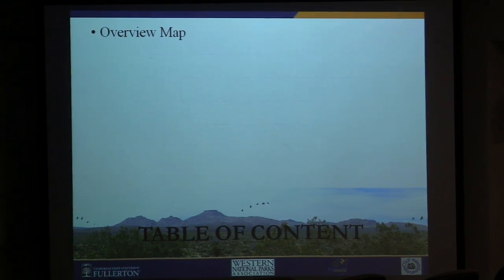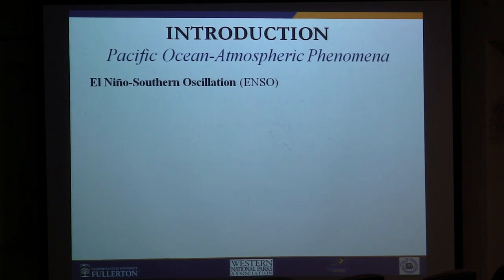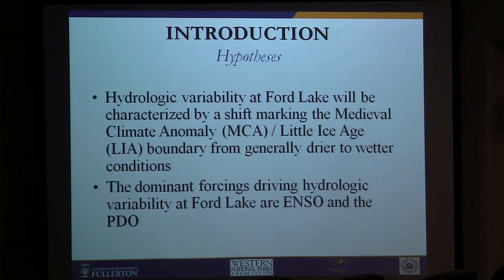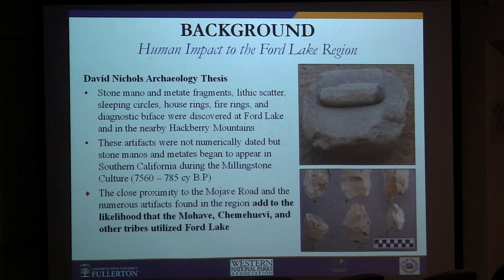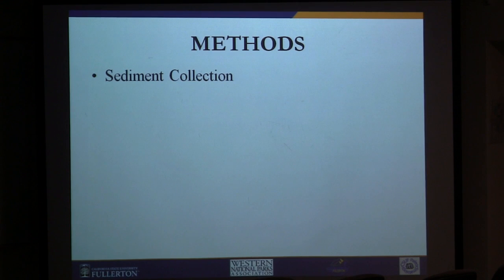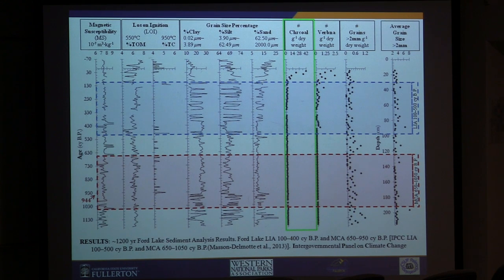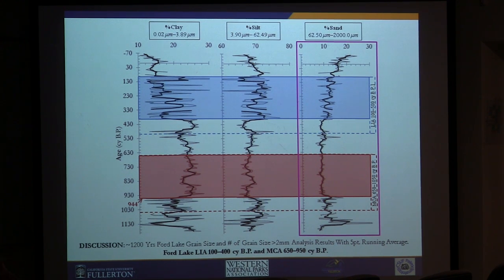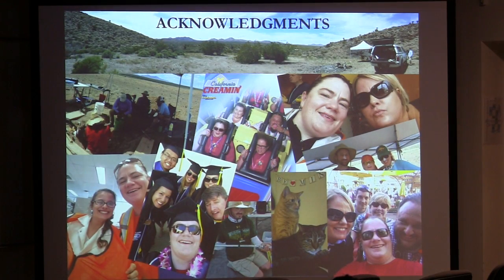Mayer Thesis Defense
On November 29, 2016, Stefanie Mayer successfully defended her Masters of Science degree in Geology at California State University, Fullerton. Her thesis is titled "A 1200 Year History of Hydrologic Variability Using Sediment from Ford Lake, California"